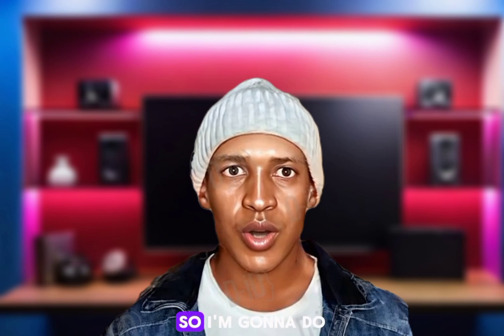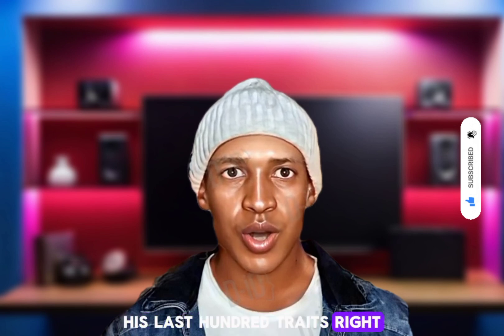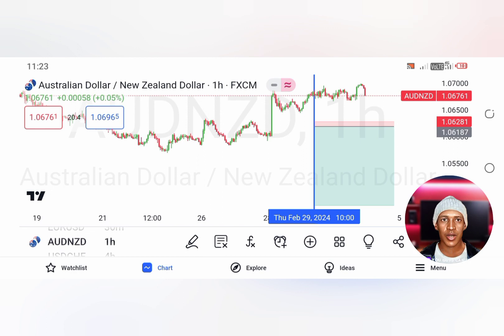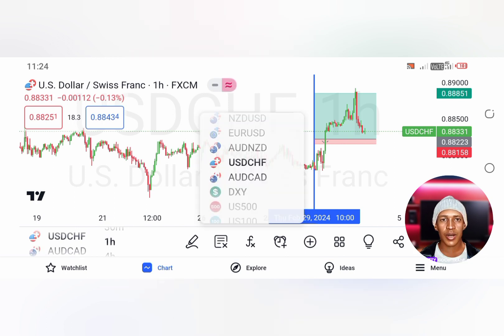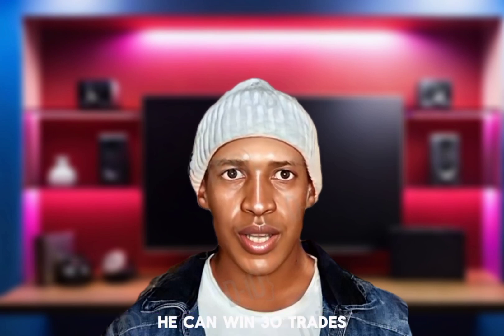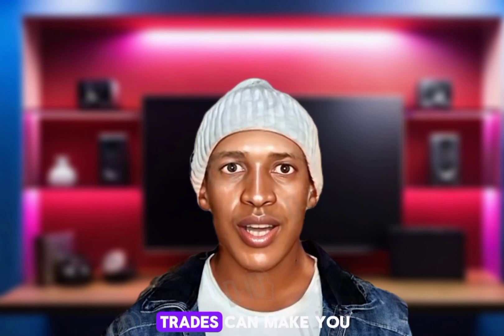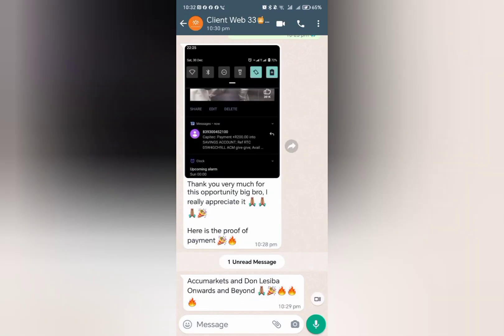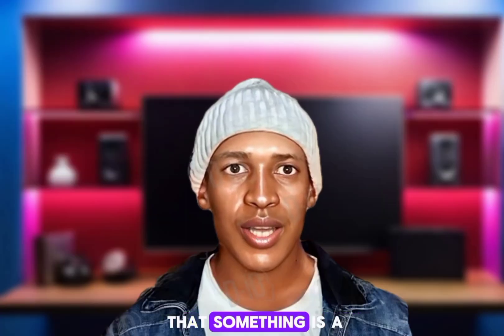I tried signal of Lesiba Mothupi (ya neh)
The content presented in this video is based on research conducted by True tales chronicles. However, it is important to note that the information provided is solely opinion-based and should not be considered as definitive advice. Viewers are encouraged to conduct their own research and seek professional guidance before making any decisions based on the content of this video.